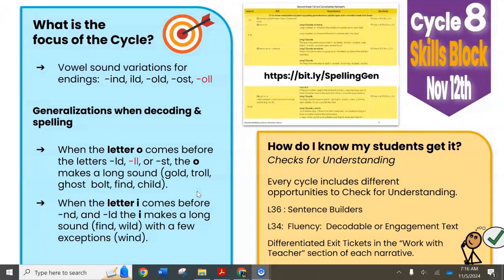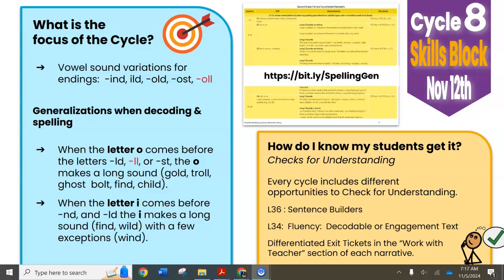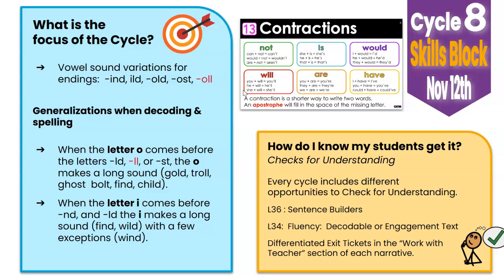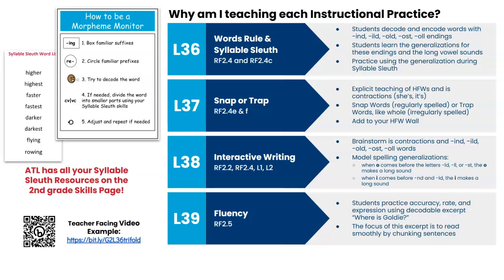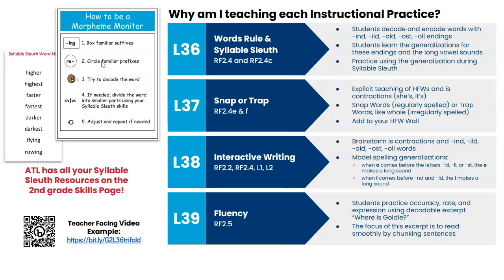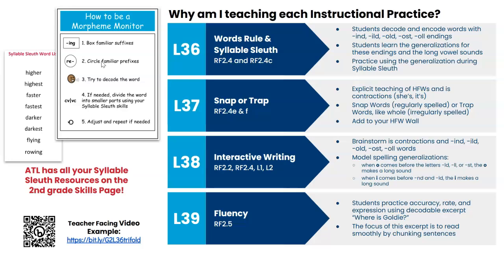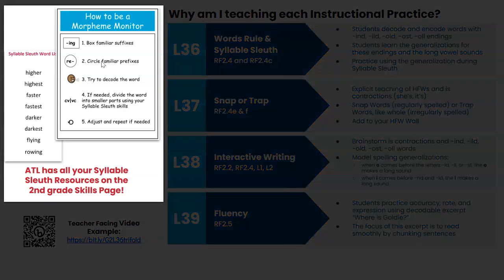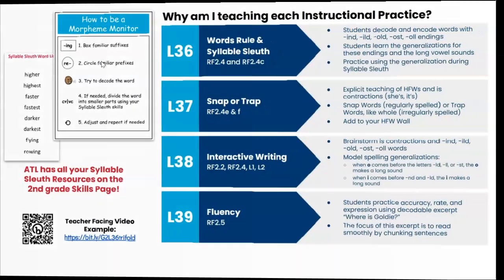G2 ELA Cycle 8 Nov 12 Tidbits